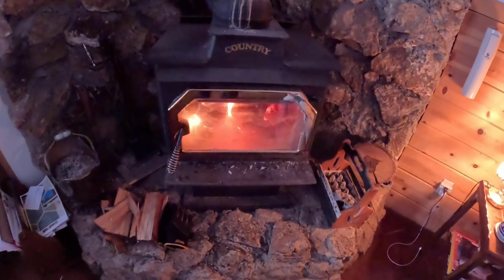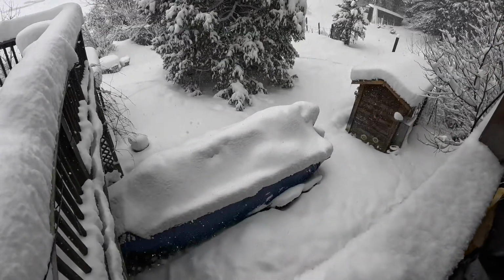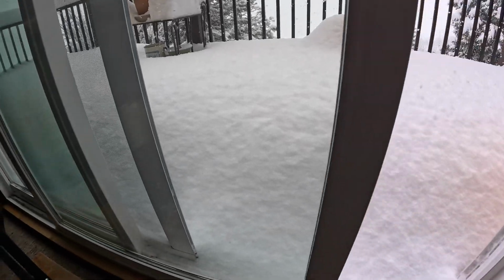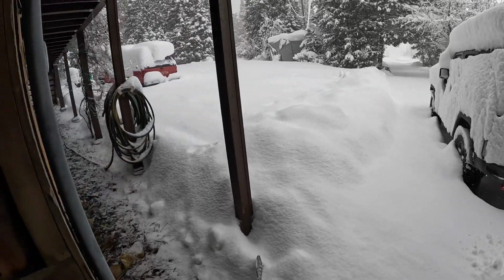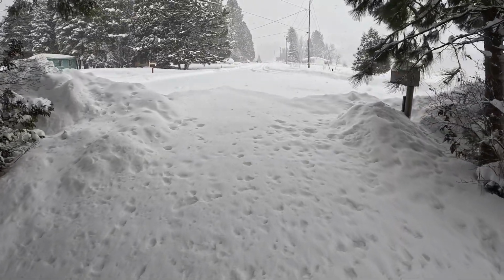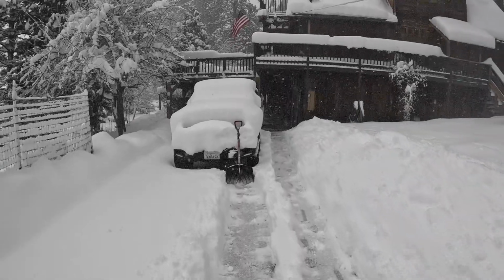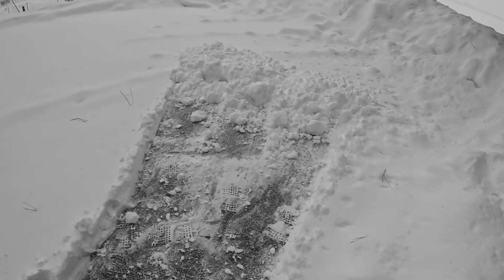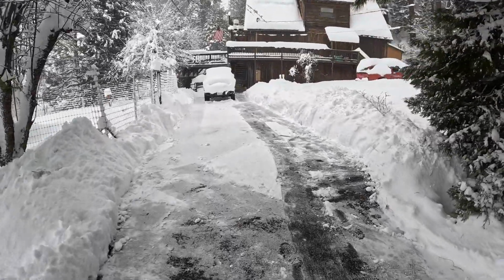February 2023 snow storm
A little taste of life in the mountains during a very unusual snow event.  The amounts of snow aren't too unusual but the timing for this much snow in late February, the last day I might add, is a little abnormal.